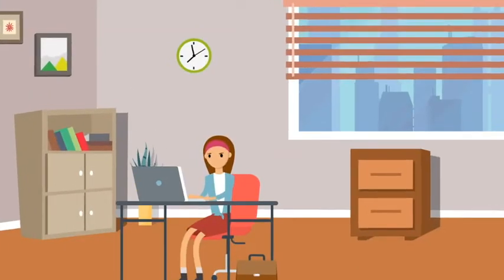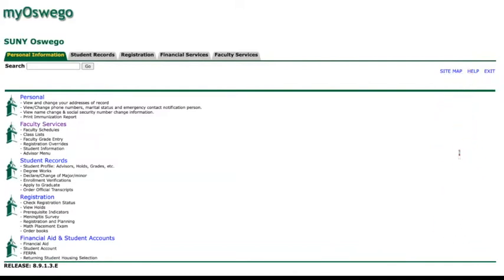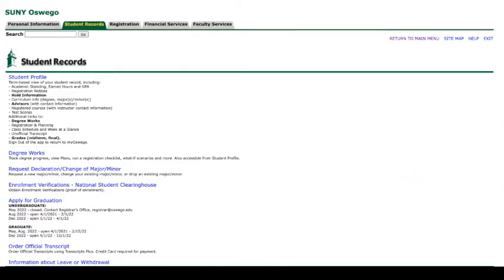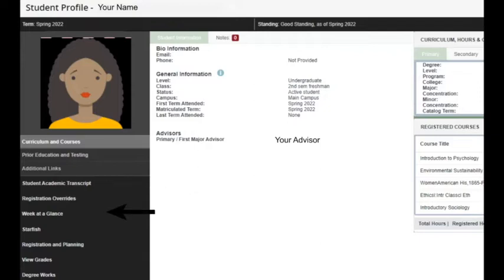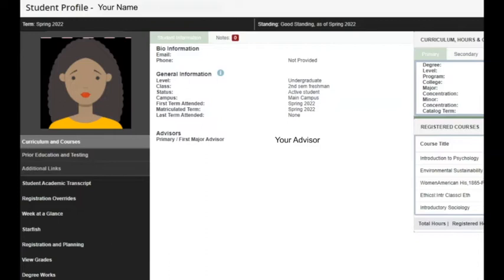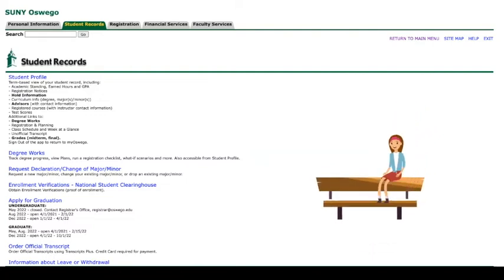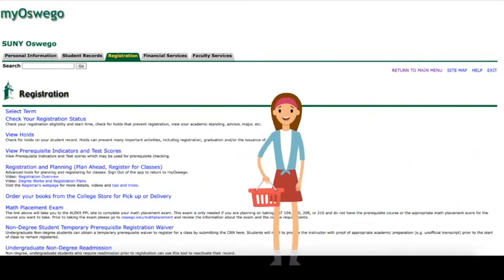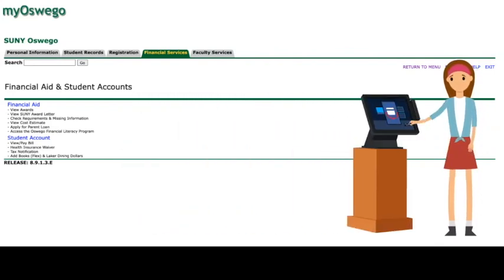Imagine 2022: myOswego: What is there and what do I use it for?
Learn how to navigate MyOswego and how it can assist you at SUNY Oswego.